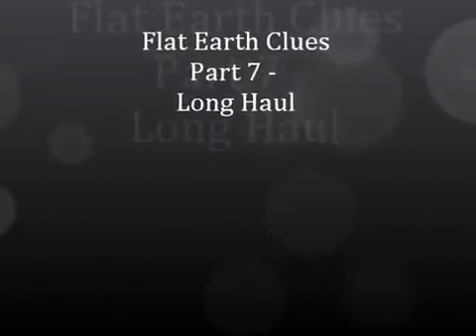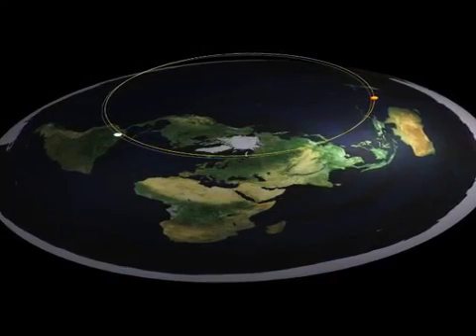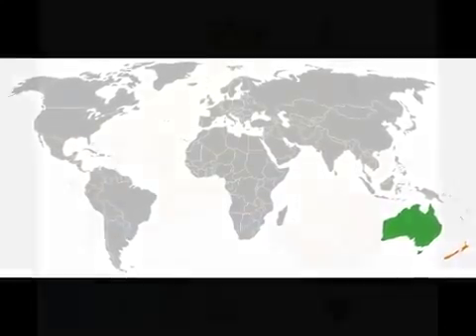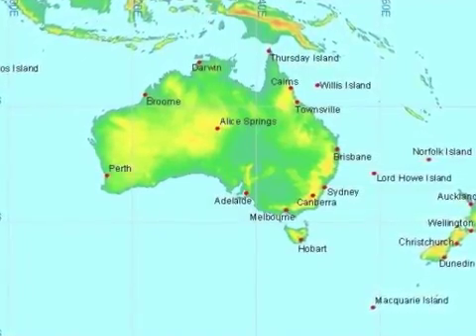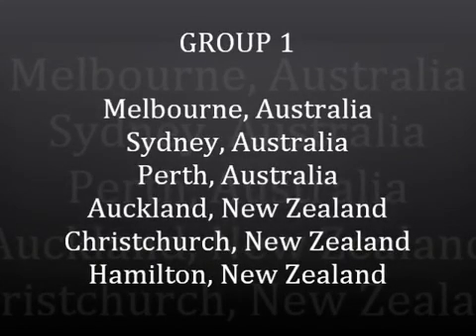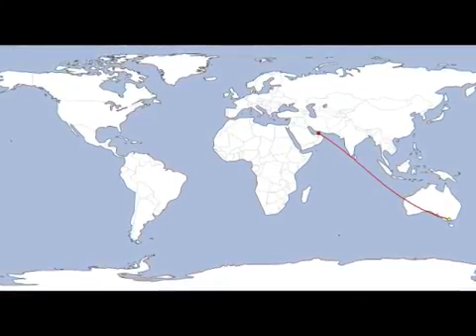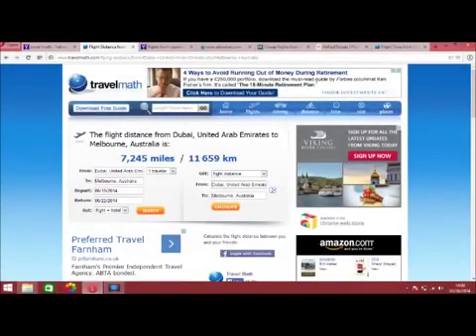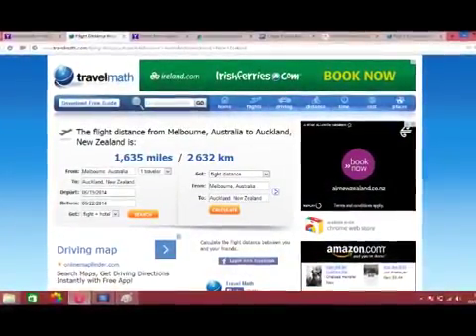FLAT EARTH Clues Part 7 Long Haul Mark Sargent ✅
Flat Earth Mini series